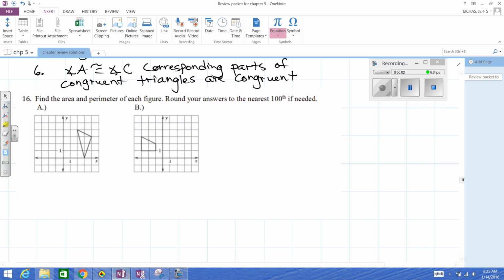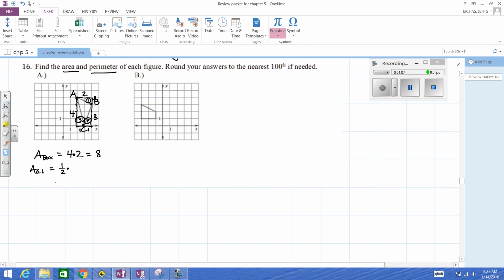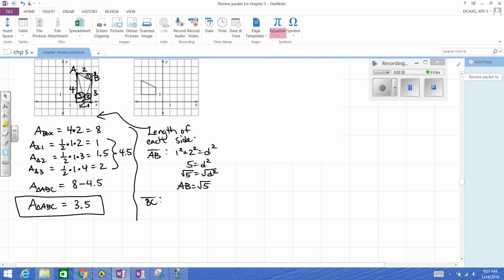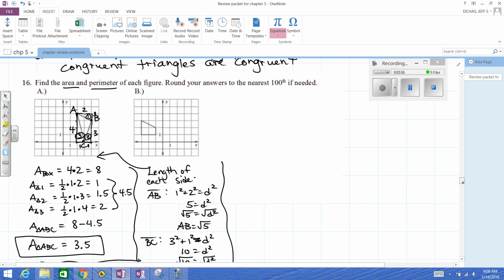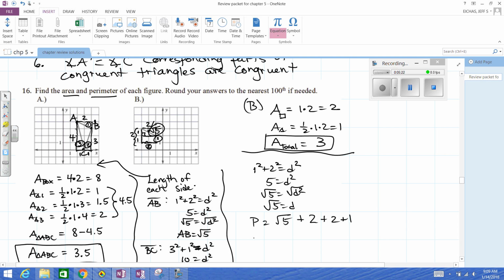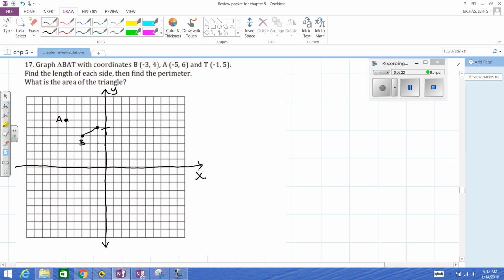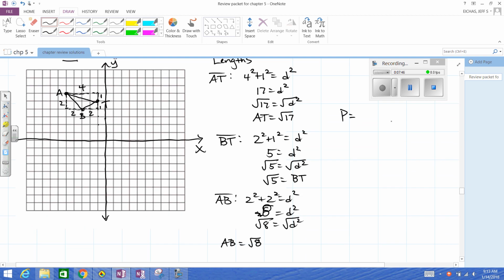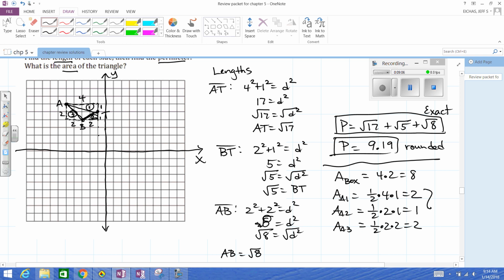CHP5 Review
Review packet solutions to questions 16 and 17.